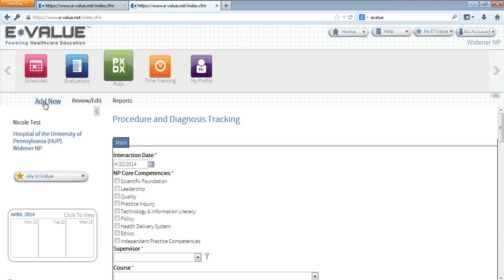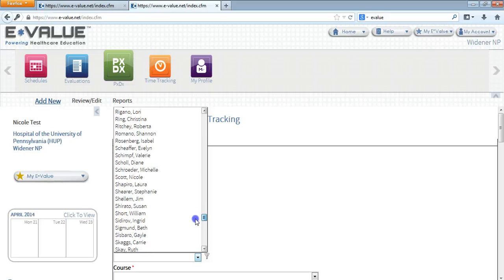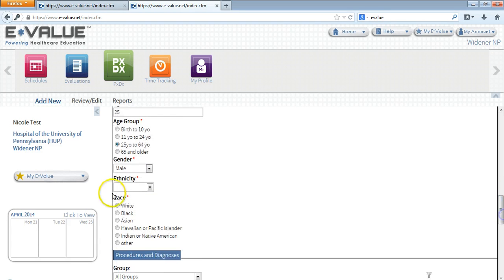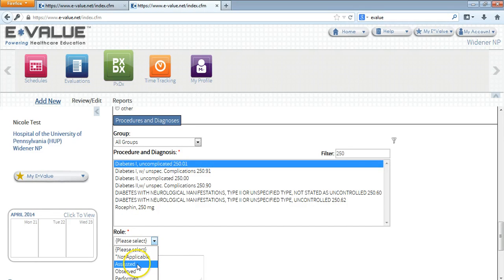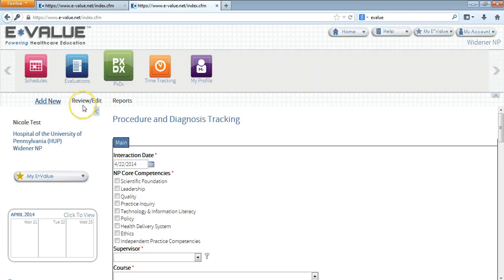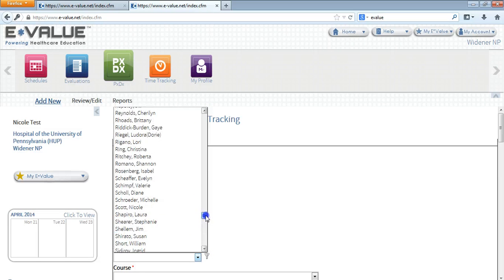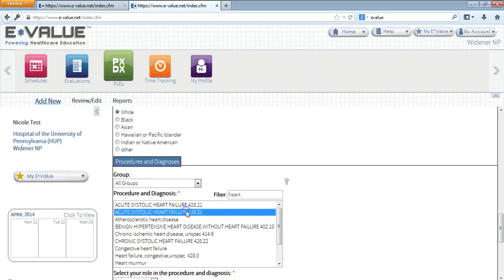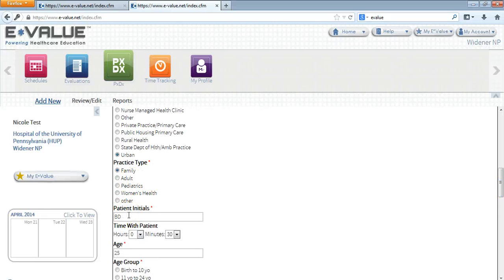logging patiente encountersPXDX